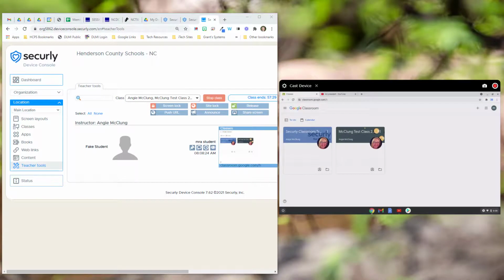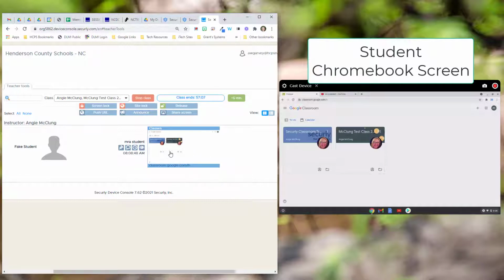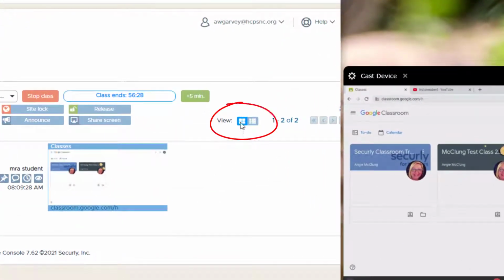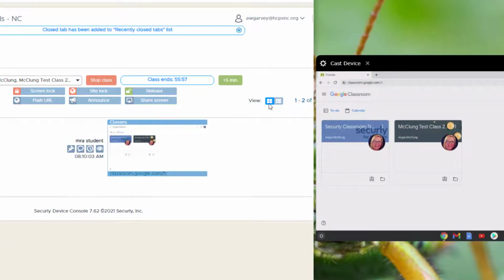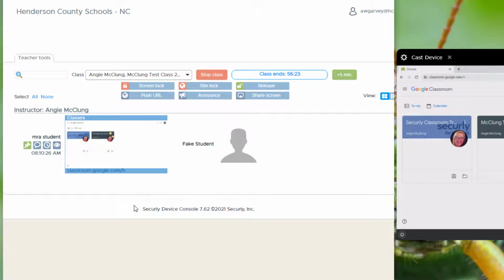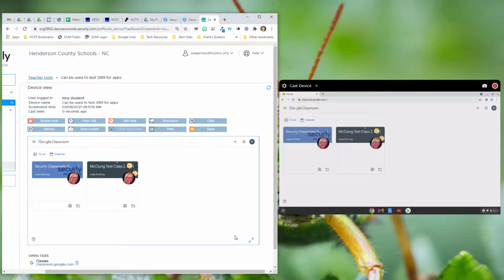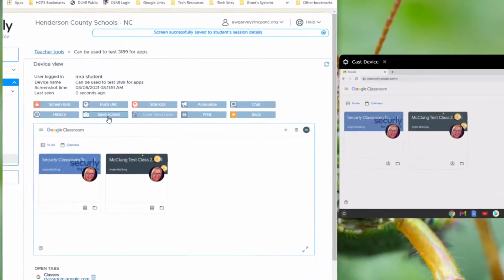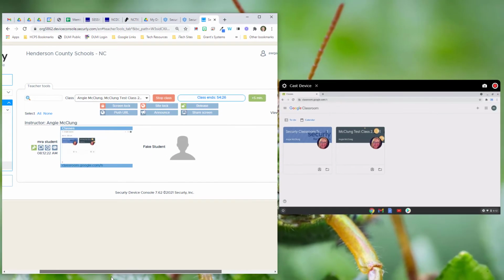Securly Teacher Tools: Pinning Students, Device and Tab Views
This video is part of the Securly Teacher Tools online course.